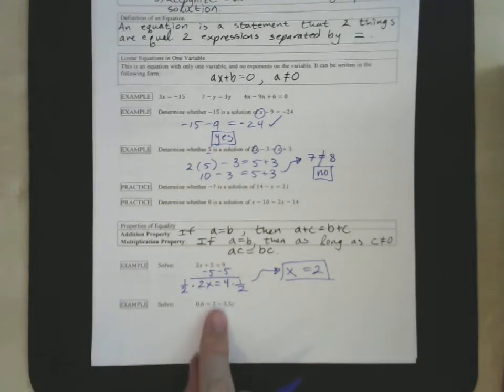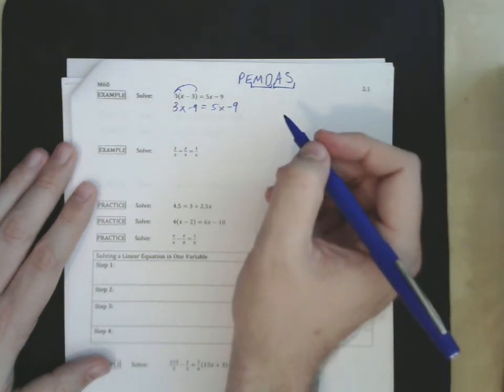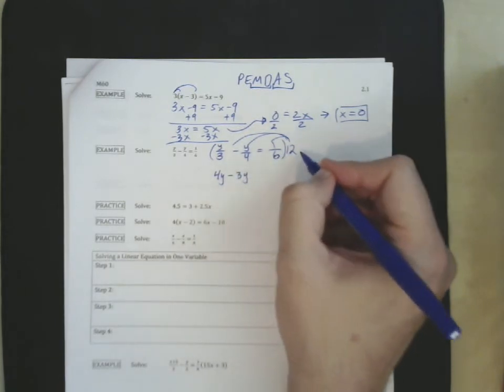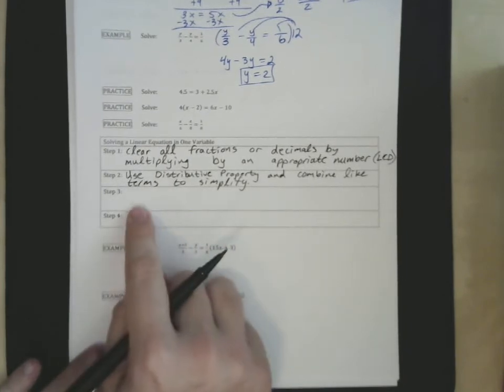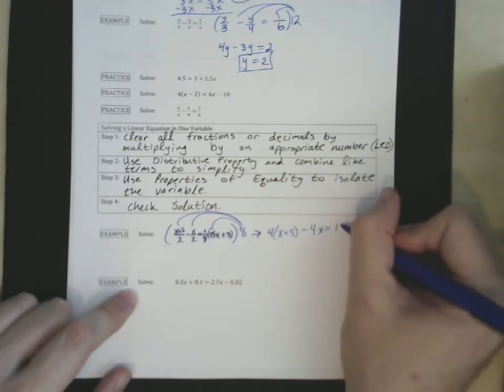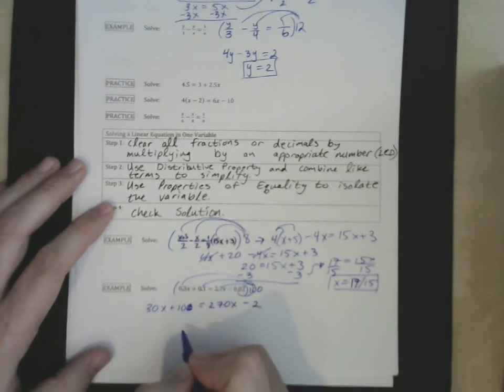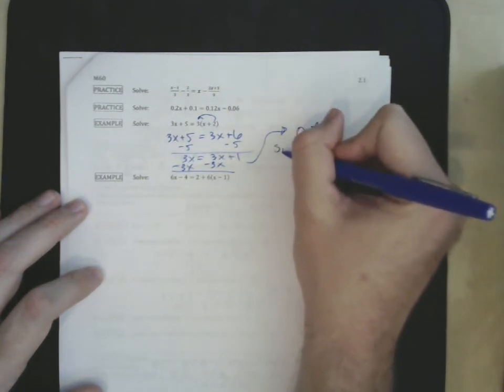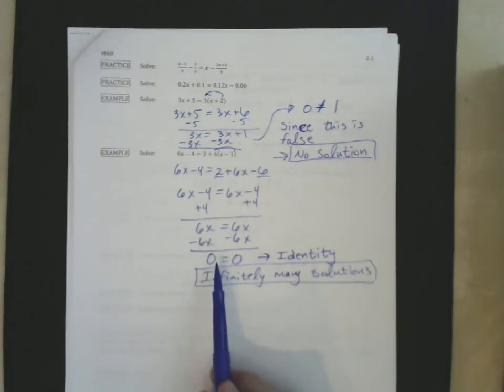Math 60: 2.1 Linear Equations